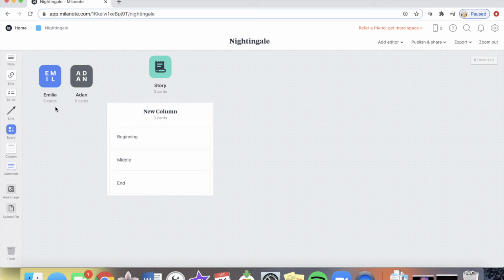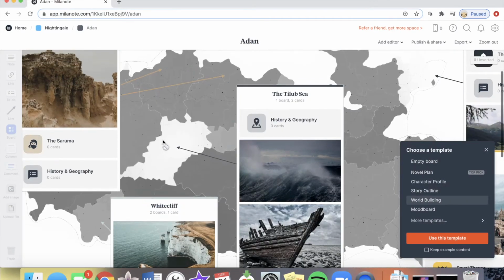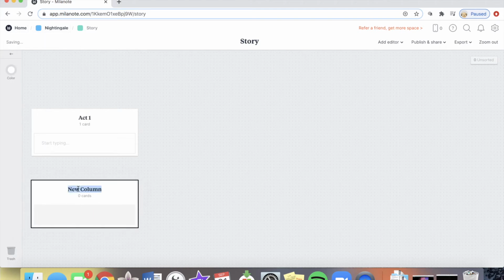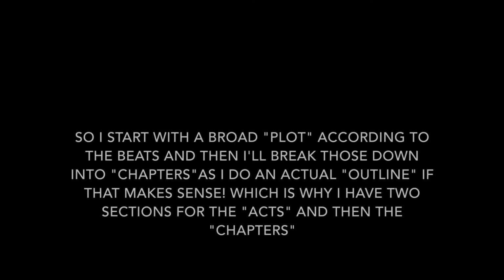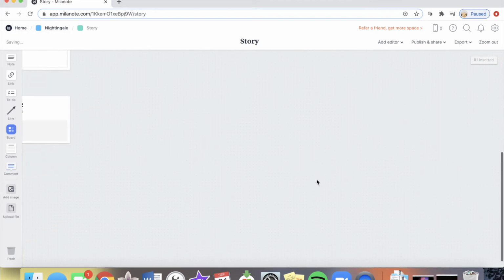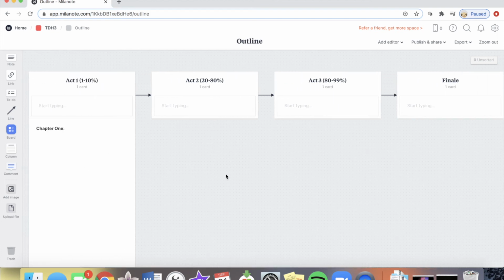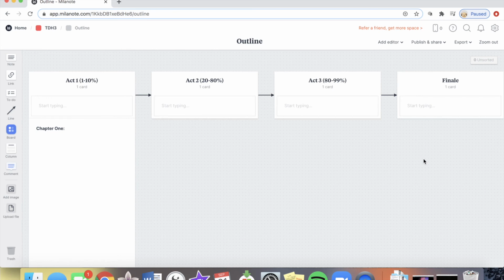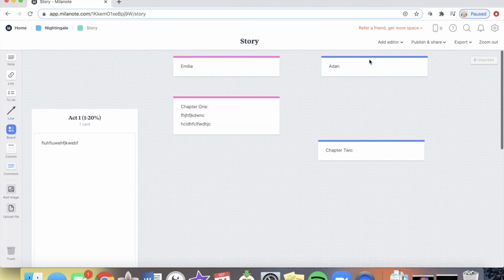NEW FAVORITE PLOTTING APP (MILANOTE)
Happy Preptober, yall!
I hope this tutorial gives you some inspiration. As a wannabe Plotter, I find this website so helpful.

Follow Pagan: @PaganatPaperback

Signed copies available at: LeilaniLopez.com/shop
Amazon(Audiobook as well)